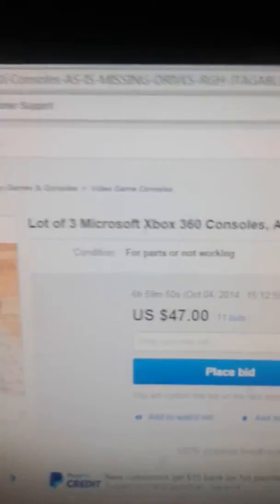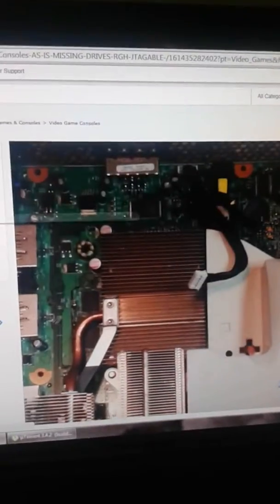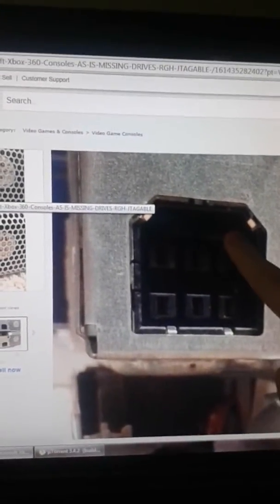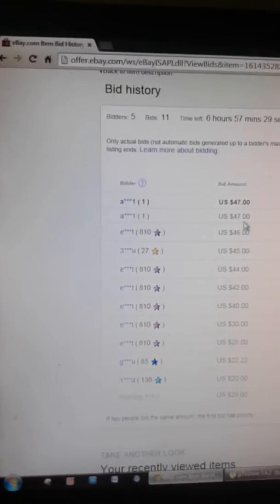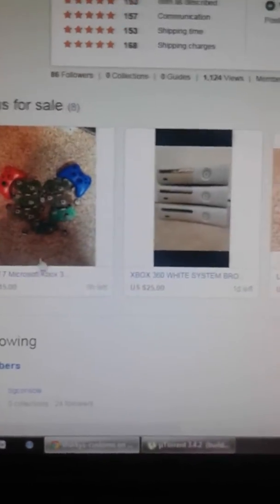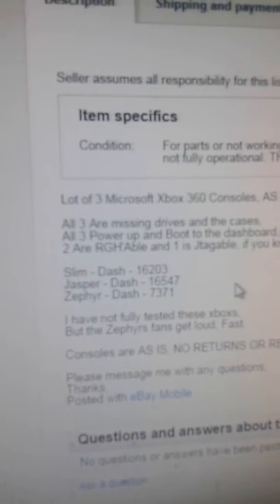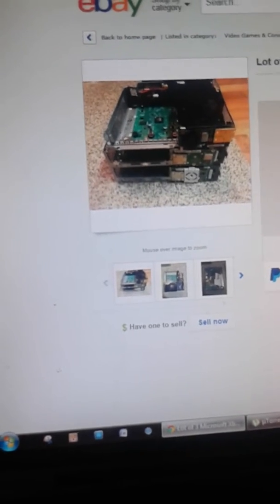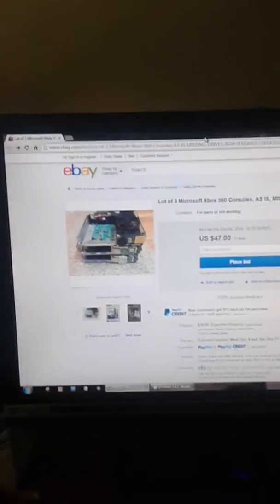New rare chance to on rgh able and jtag able c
The auction please look while you can